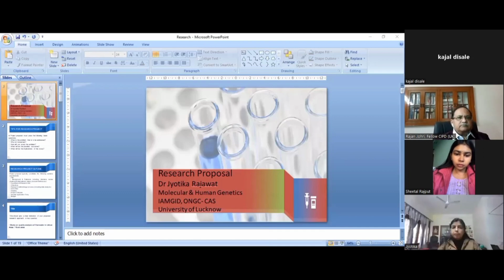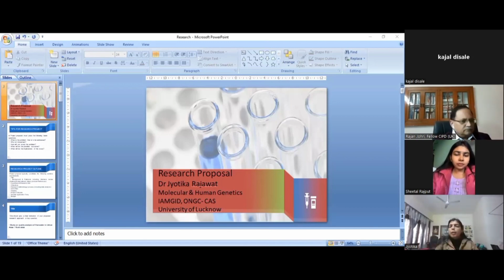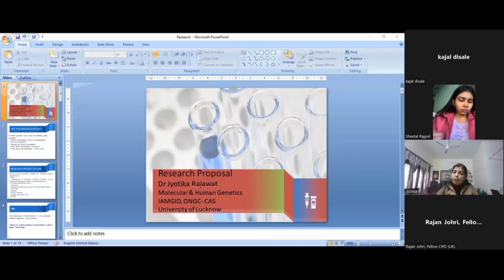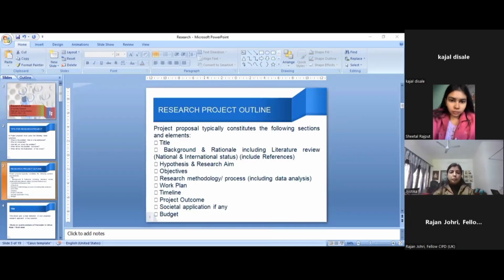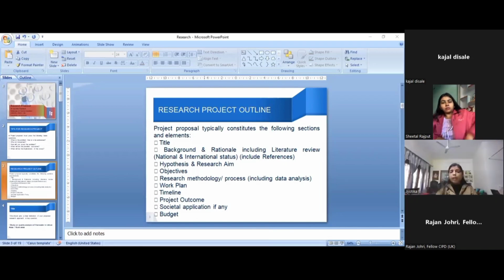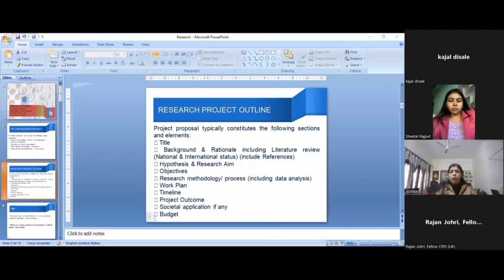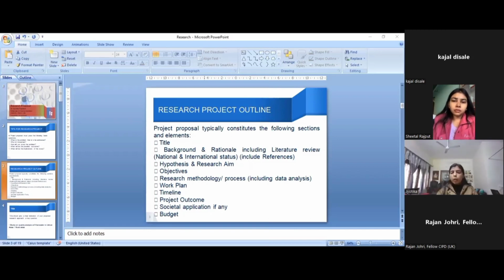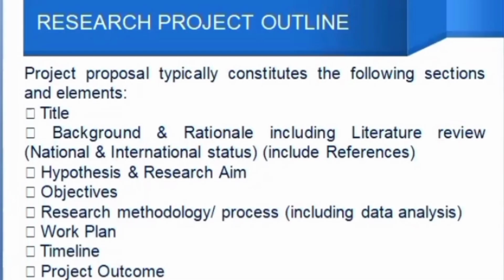Webinar with Dr. Jyotika Rajawat Shah || FOCE